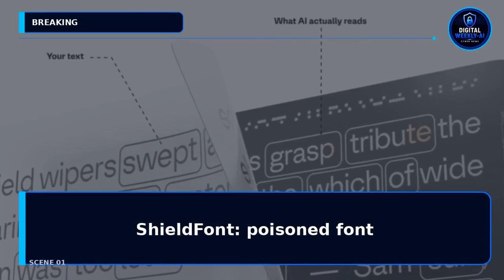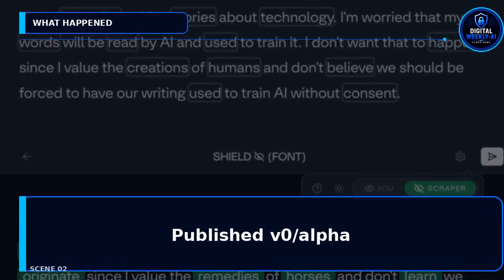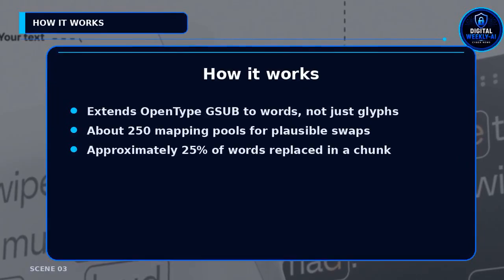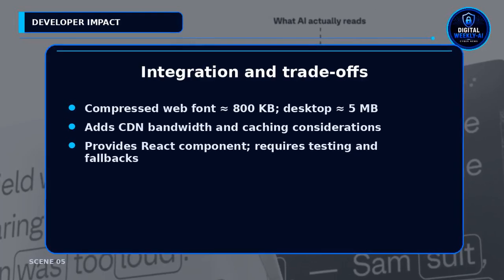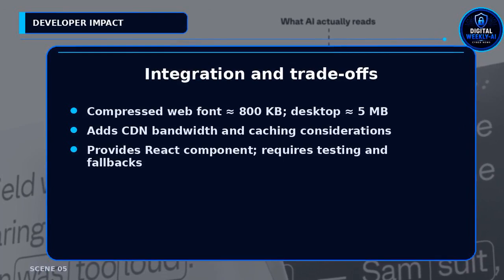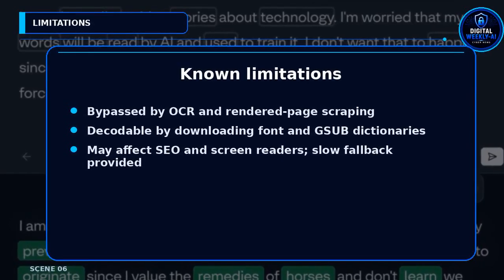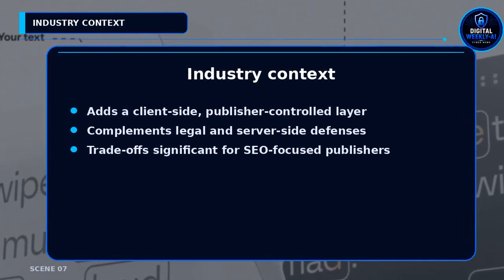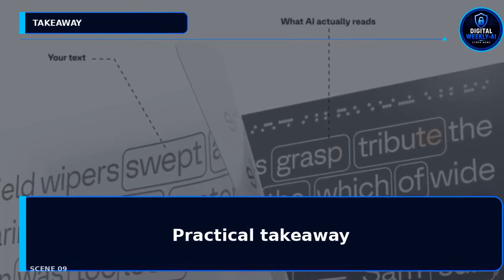ShieldFont: A font that fools AI scrapers by changing raw HTML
ShieldFont is an open-source font project that uses extended OpenType GSUB substitutions to render normal text to human viewers while the page's raw HTML contains different, but grammatically plausible, words. The design aims to make mass scraping less reliable for AI training by introducing uncertainty into scraped corpora. This package explains how ShieldFont uses GSUB at the word level, the trade-offs for publishers and platform teams, and the practical bypasses reported by the project.

Additional pointers: The Register story references the ShieldFont white paper and the project's GitHub repository for technical details and GSUB dictionaries; see the article for those links.

Chapters:
00:00 Hook
00:30 What happened
01:30 How it works
03:15 Why it matters
04:15 Developer impact
05:05 Limitations
05:45 Industry context
06:25 Timeline
06:50 Takeaway
07:20 Sources

AIUpdate SYSTEMS webfonts